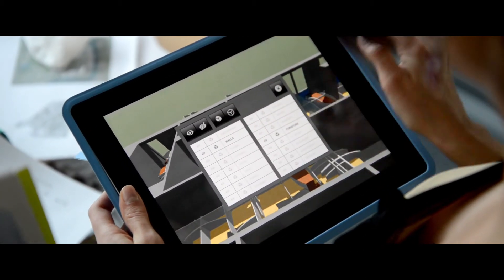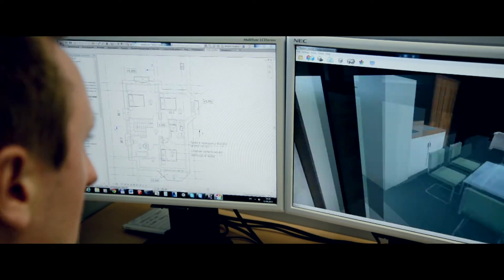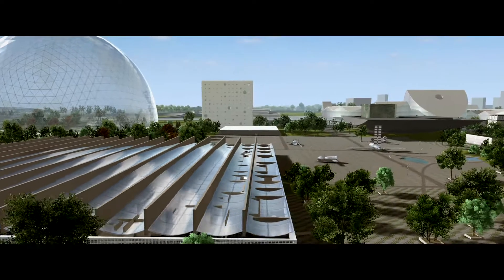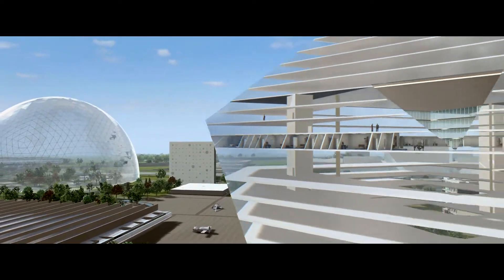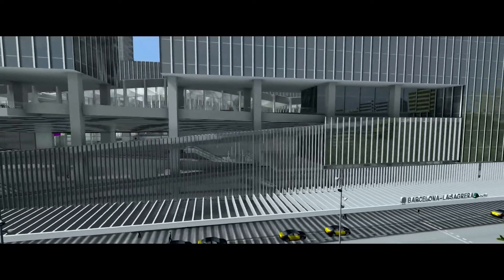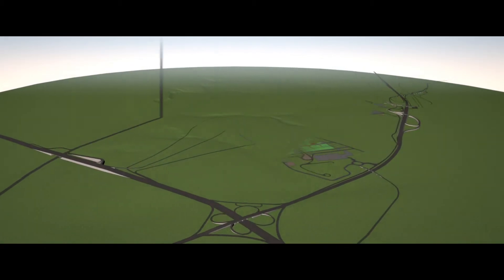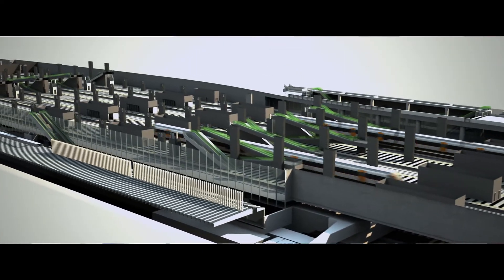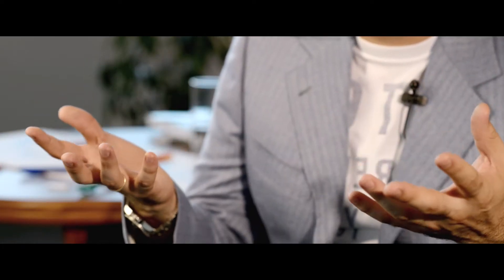Revizto Philosophy - Short Version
Fragmentation is the major problem in the AEC industry.

Revizto uses 3D gaming technology to enable visual collaboration between architects, engineers, contractors, owners and other stakeholders of construction project.

It allows you to convert BIM and CAD models into real-time 3D environments that you can share with a project team, allowing architects, engineers, contractors and owners, to work together.

Revizto includes an extensive set of tools for creating and collaborating online at Revizto Workspace (cloud storage) in 3D throughout the project lifecycle.